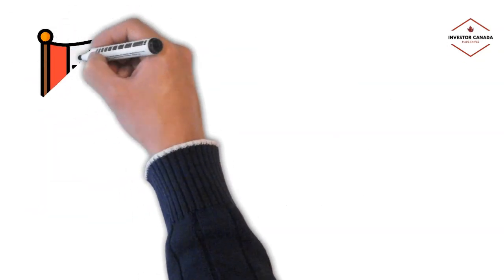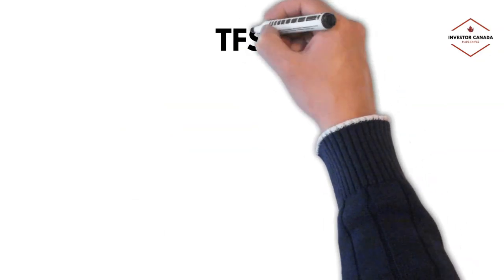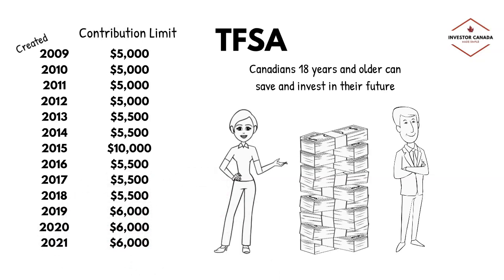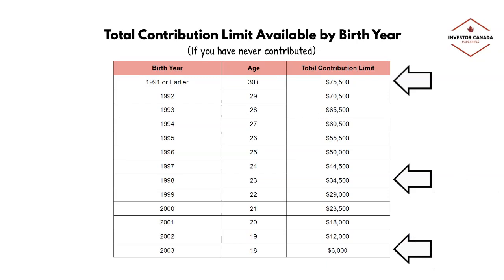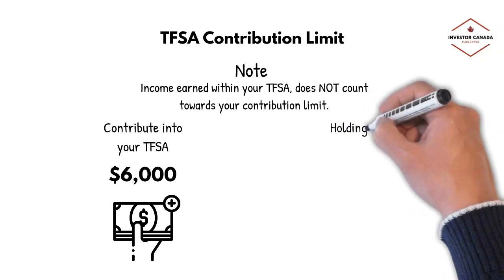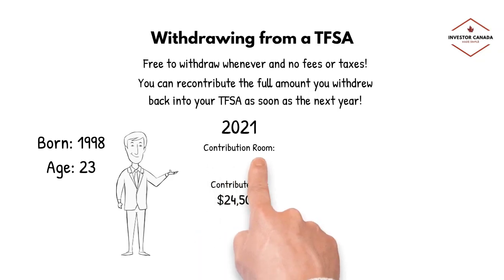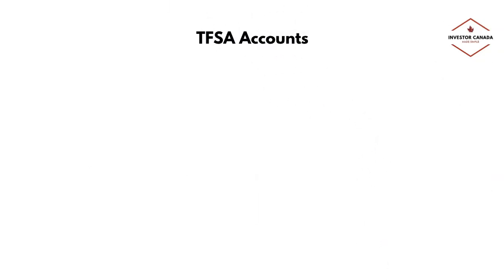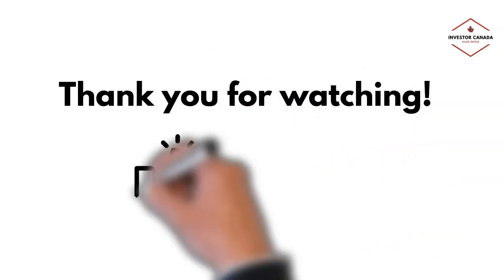TFSA Basics Explained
The greatest creation in Canadian history...the TFSA! But what is a TFSA? In this video I discuss what a TFSA is, how it works, your contribution limit and much more! See how a TFSA can help you reach your financial goals faster.

As always, before you invest make sure to invest in your financial literacy first!

As always, thank you for your interest in my videos! I appreciate all of your feedback both positive and negative to better my videos! I aim to build a community of knowledgeable investors and financially literate Canadians so if you're interested in helping me achieve this goal feel free to follow along :)